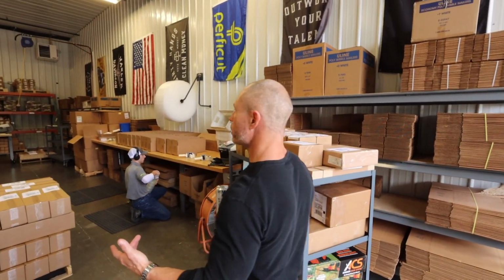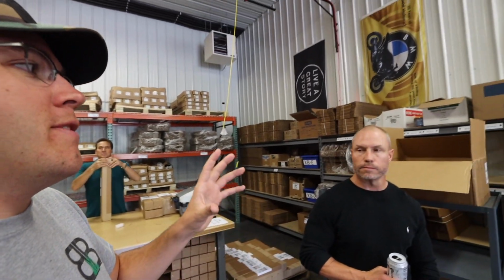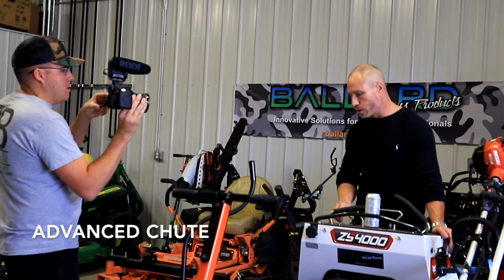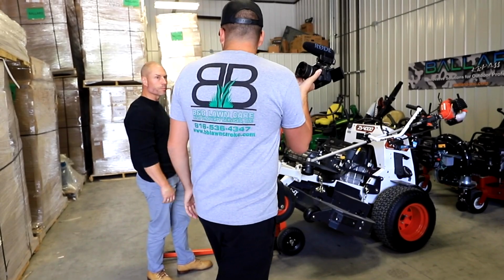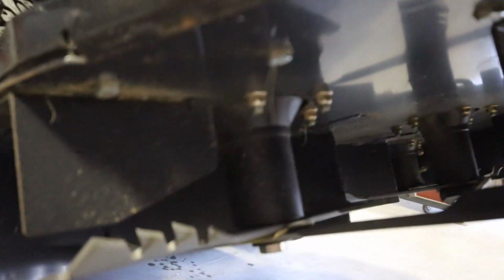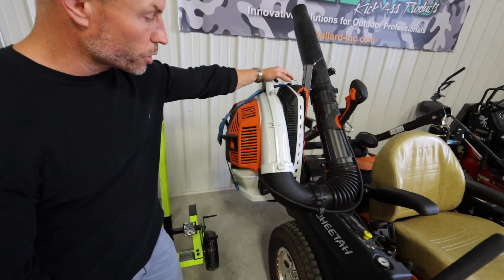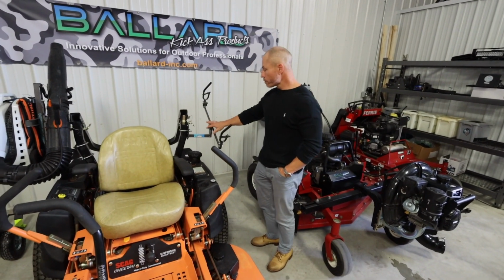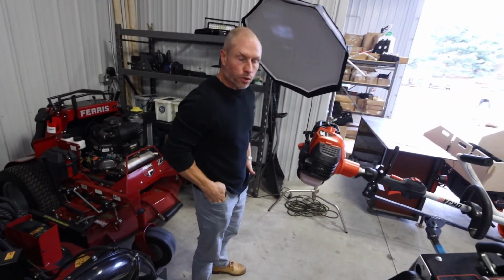Touring Ballard Equipment (They Are Booming)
Huge shoutout to Kory Ballard for soending time  to shoot these videos!

Buy our online course here!